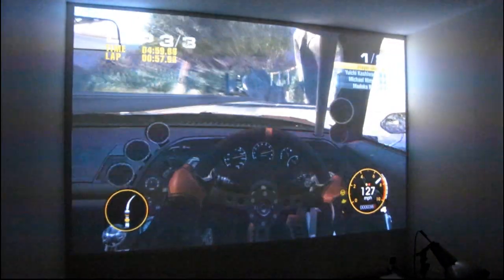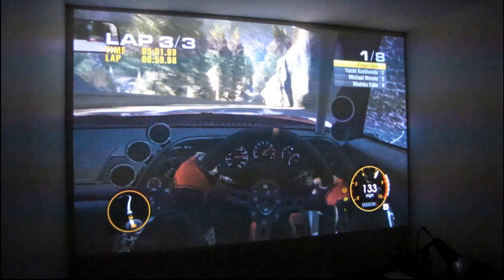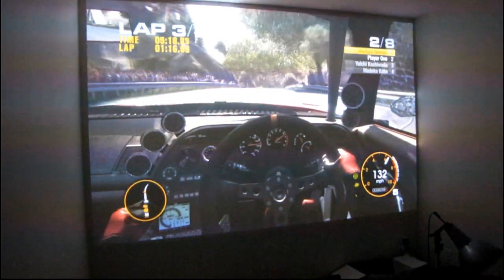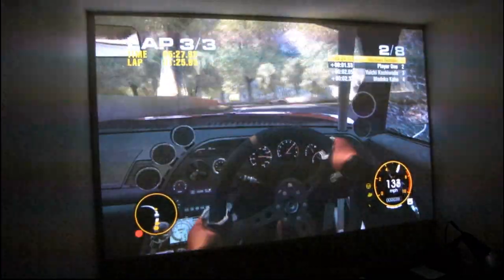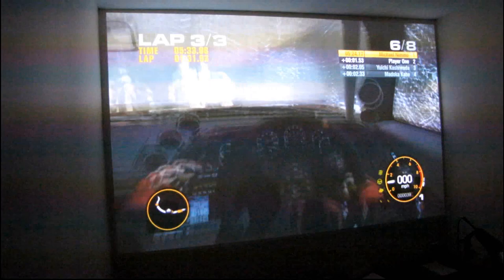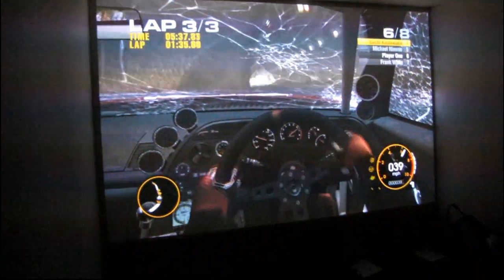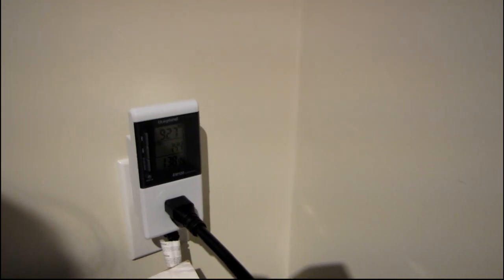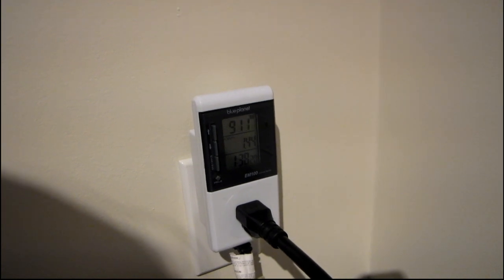GRID Running on a Projector with GTX 480 4-way SLI Linus Tech Tips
Every once in a while I have a chance to take some cool stuff home to play with it. This time it's the 4-way SLI machine and a projector I managed to borrow for the weekend. Very cool.